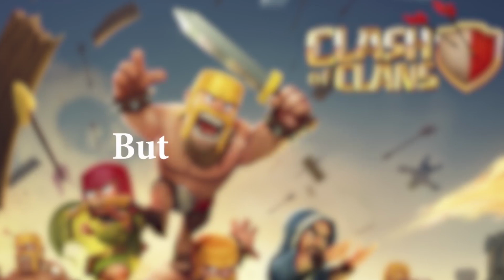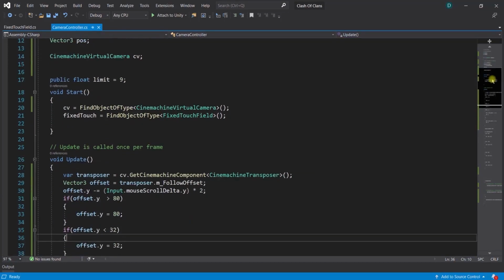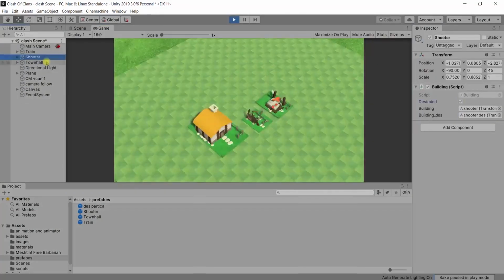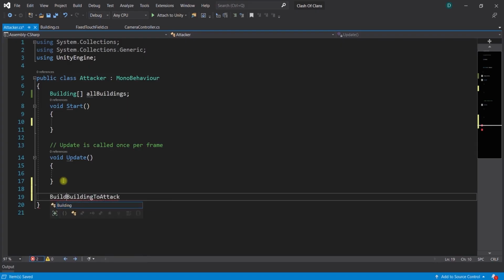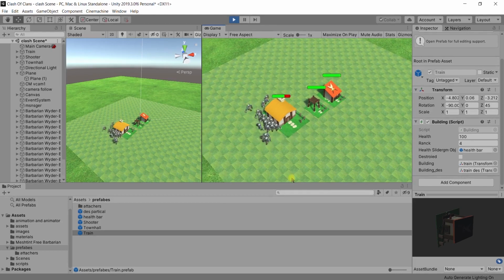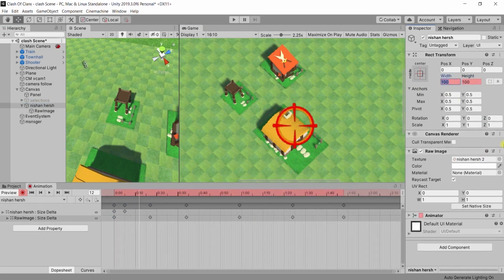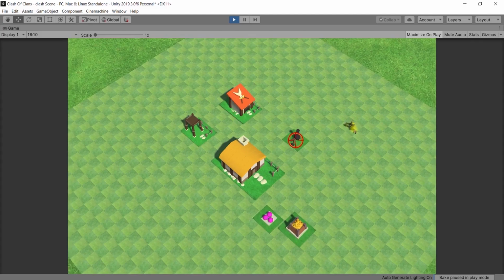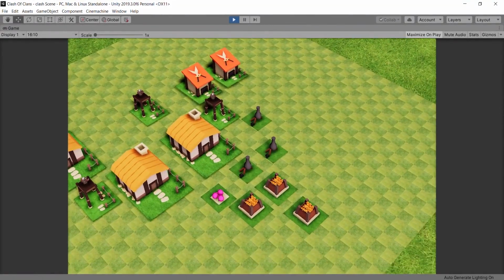I made Clash Of Clans with unity | make game with unity | how popular games made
lets make a game like clash of clans

how i made clash of clans with unity

make games like clash of clans with unity

make clash of clans game

i made Clash of clans  attacking and defense System with Unity within 5 days ,
I re-created Clash of clans with unity

Strategy game with unity

unity strategy game

make strategy game with unity

Unity Clash Royale

Unity Tutorial

I Made a game in 5 days

how clash of clans made ?

create strategy game like clash of clans

clash of clans made with unity

how i made clash of clans

tuts for beginner
unity game development
C# development for beginners

learn how to code in C#
C# and game development with unity3d
Get Started with unity3d

learn how to make game with unity

building game from scratch with unity

how to make a video game in 2019 using unity and C#
AI games

healthbar
health